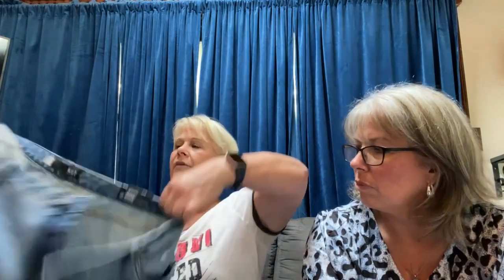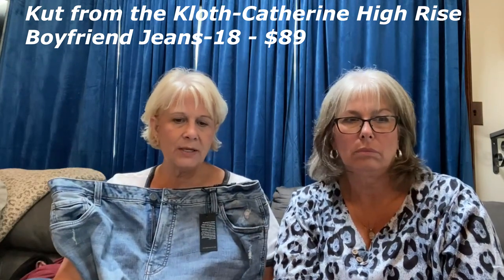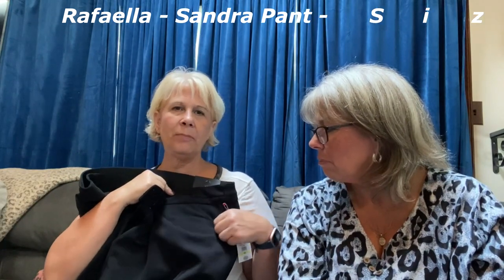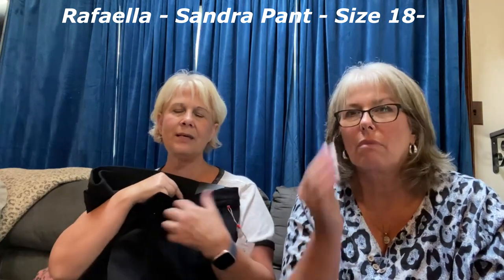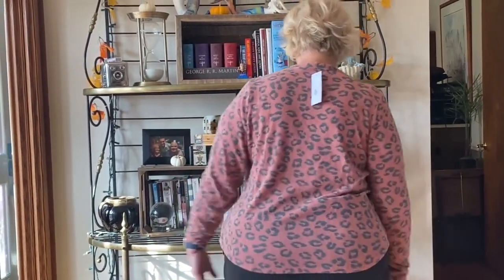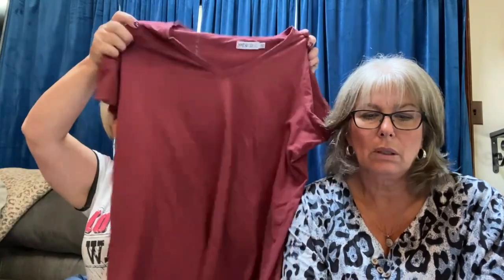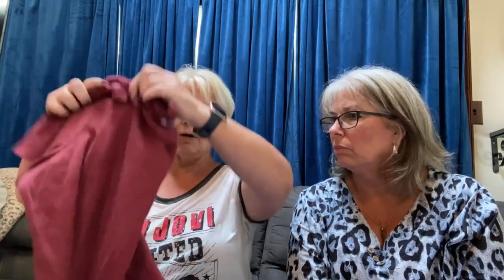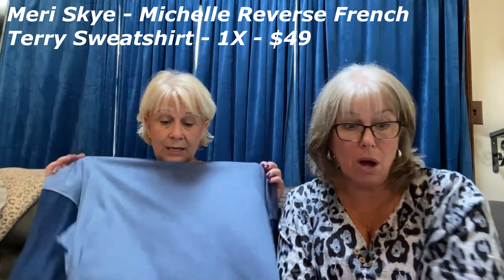Dia & Co // Plus Size //Snoozer or WOW Box?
Dia & Co is a monthly subscription service  - $20.00 styling fee based on your preferences.  The $20.00 will be credited towards anything that you purchase.

We are so glad you took a few minutes of your day to be with us.  We definitely like to be positive, light-hearted, and honest in hopefully a refreshing way.  Being sisters in real life, we definitely play off of each other and have a lot of fun in the meantime.
We love the interaction, the comments, the constructive criticisms, etc.  Thank you.